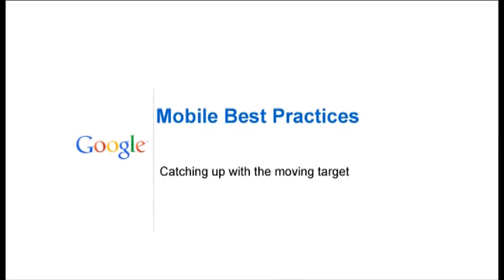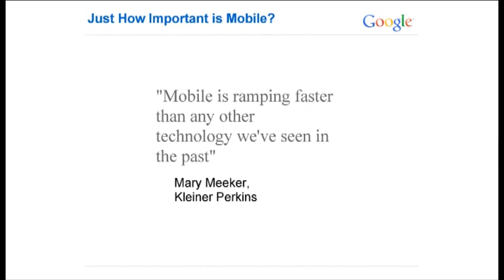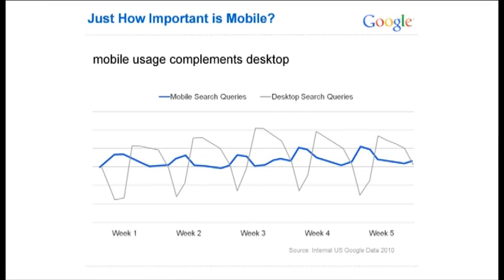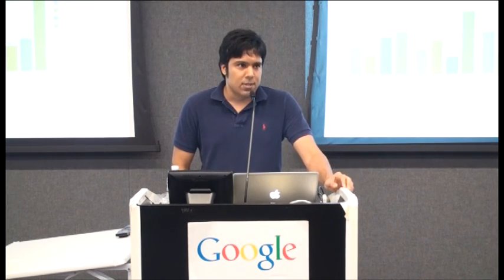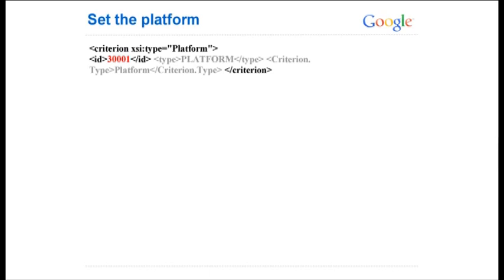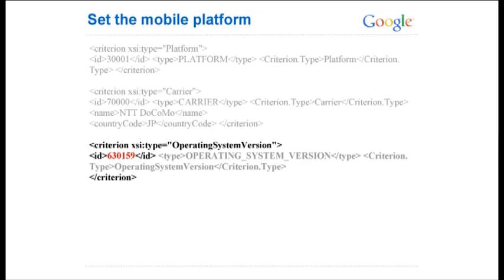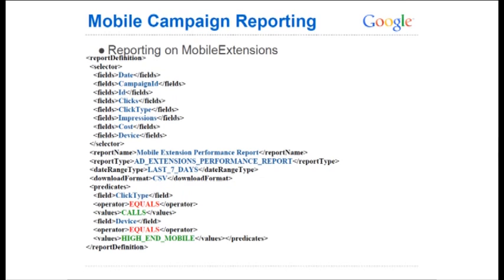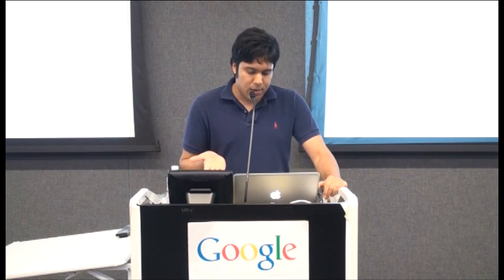AdWords API - Mobile best practices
At the AdWords API v201109 workshop event in New York City, Google Developer Advocate Sumit Chandel gives a talk on the mobile best practices.